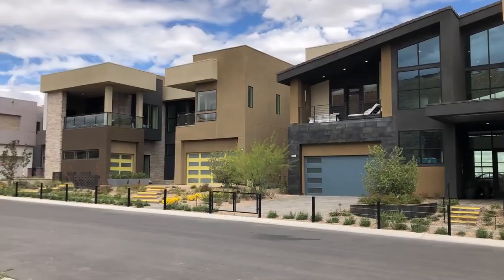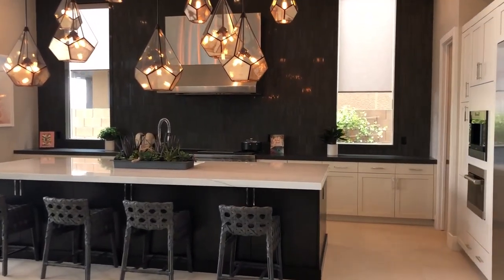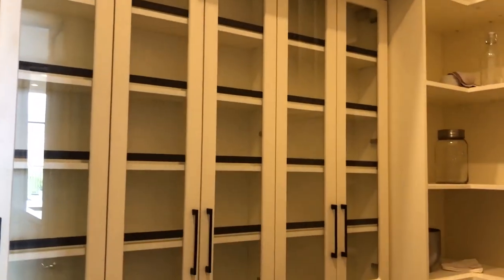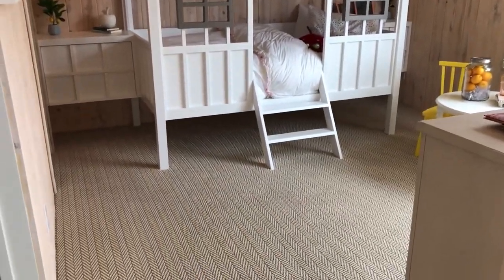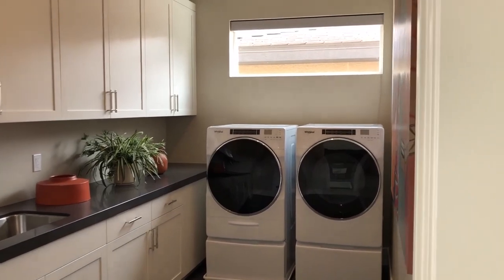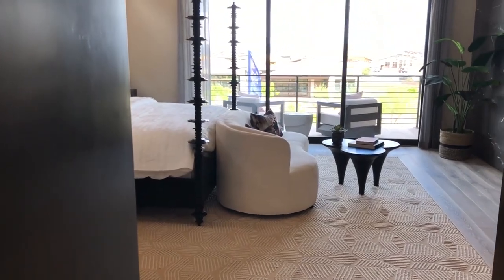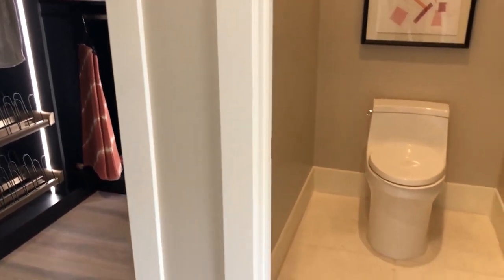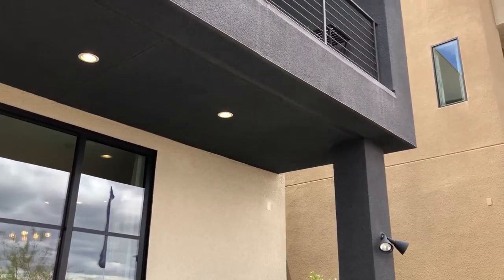Toll Brothers Las Vegas - Mesa Ridge Sky View Luxury Modern Homes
Toll Brothers Las Vegas - Mesa Ridge Sky View Luxury Modern Homes. Look no further if your desire is to own a gorgeous luxury modern home in the beautiful city of Las Vegas. The Mesa Ridge community from Toll Brothers Las Vegas is truly on another level. Mesa Ridge in located in the master planned community of Summerlin which is about 15 minutes west of the famous Las Vegas strip.

These particular homes are called Sky View and they are located within the Mesa Ridge community. These desert contemporary homes start at just over $1,200,000 and are beyond impressive. This particular home tour is of the Oak Creek model with 4,877 sq ft, 5 beds/5 baths, two-sided fireplaces, indoor/outdoor living spaces and gourmet kitchen. Make sure to check out the video and you'll soon see why Toll Brothers Las Vegas - Mesa Ridge Sky View are not your average new model homes.

If you are going to be living in Las Vegas Nevada then this is the channel for you! We tell you what it's like to move to Las Vegas and make videos about Las Vegas real estate every week. We work with clients from all over the U.S. that are relocating here and we ABSOLUTELY LOVE IT! We've got your back when moving to Las Vegas.

Jerry Abbott - REALTOR®
NV License # S.0183274
Simply Vegas - The Wulf Group